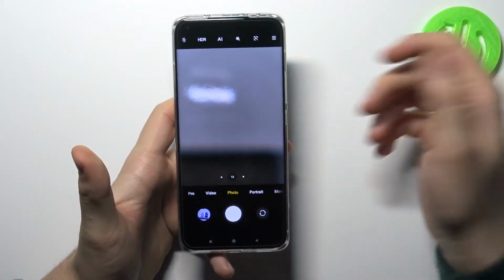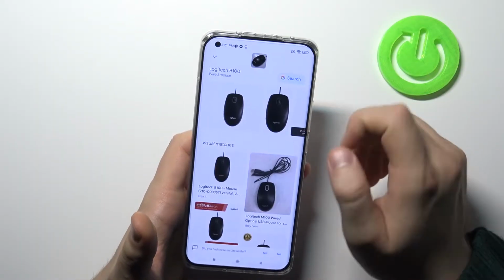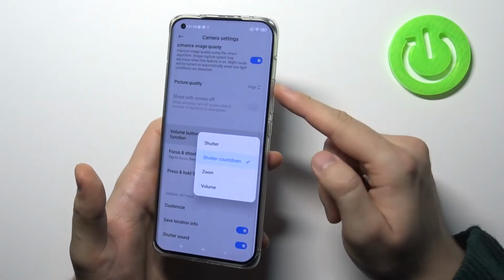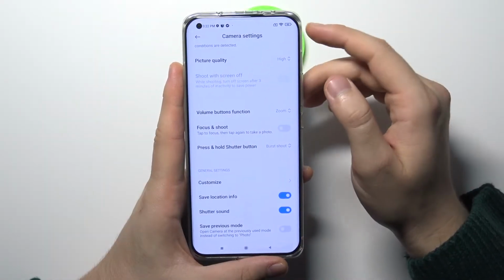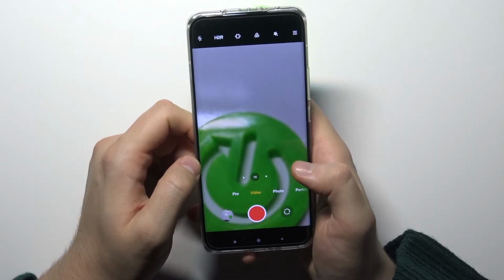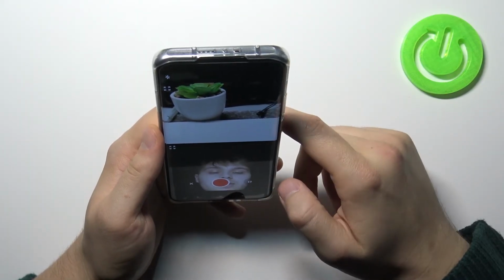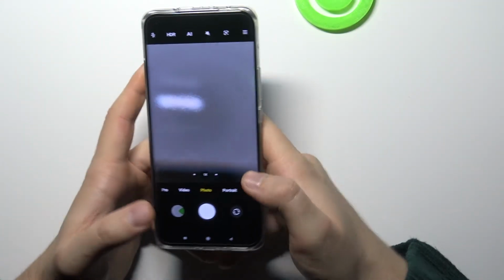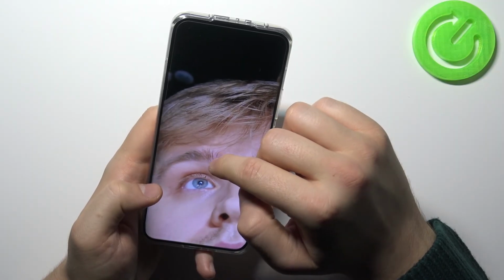XIAOMI Mi 11 Ultra Camera Top Tricks | The Best Camera Tips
In this video we will show you all the interesting features that the camera in the XIAOMI Mi 11 Ultra has, so if you are curious then stay with us until the end.

What are the most interesting features in the XIAOMI Mi 11 Ultra camera?  What are the best setting in the XIAOMI Mi 11 Ultra camera?